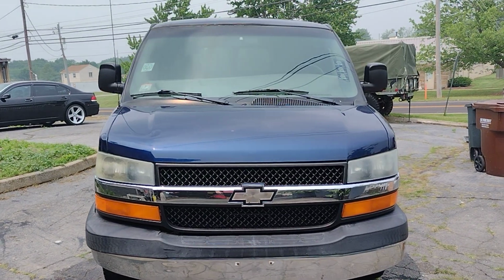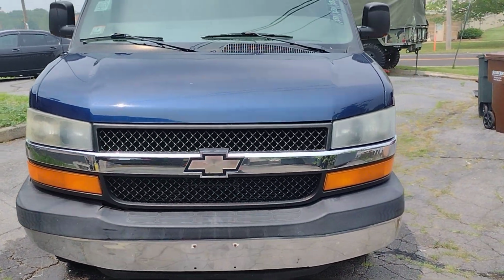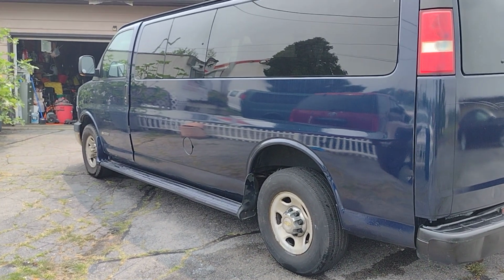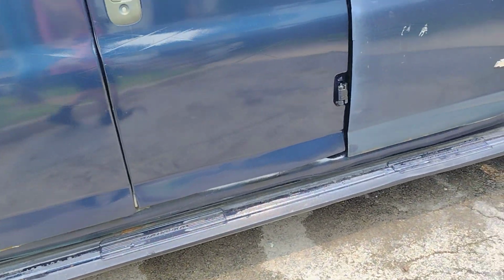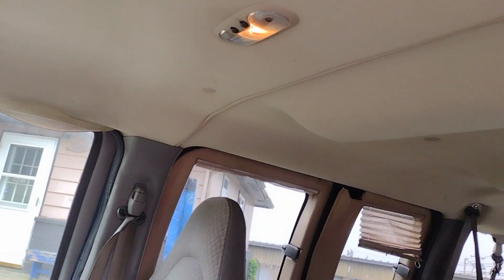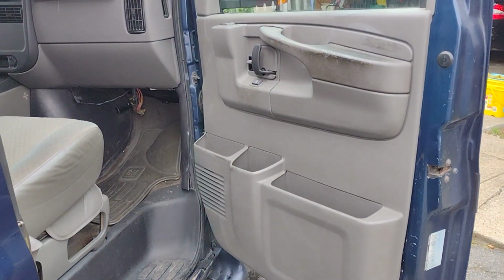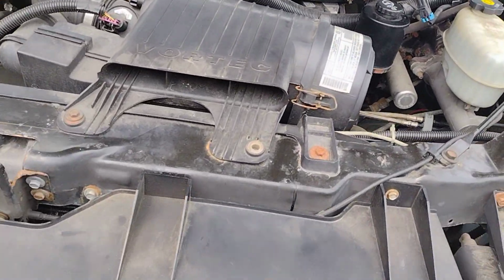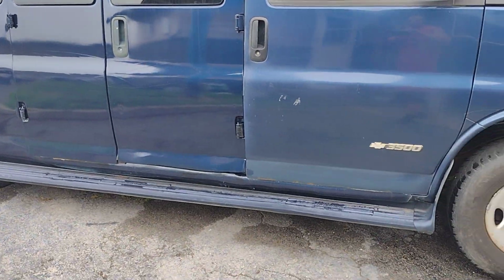For Sale 2003 Chevy Express 3500 Extended 15 Passenger Van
6.0L V8
Fleet Maintained
15 Passenger Van with only One Bench Seat
Engine and Tranny run strong
Factory Tow hitch
Call or text us with any questions
Maysan Auto Sales LLC
Thank you for your time and interest